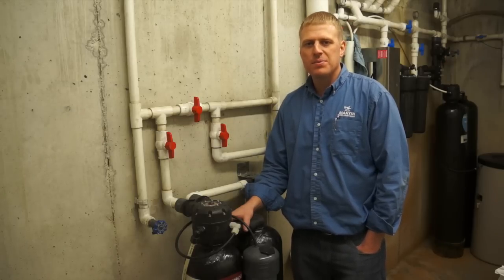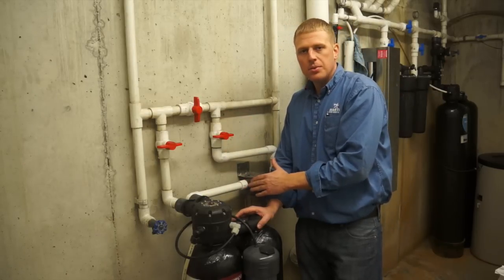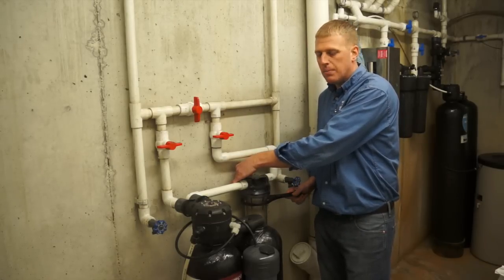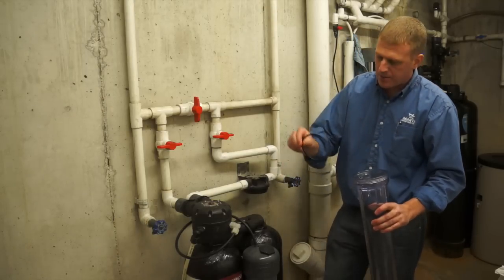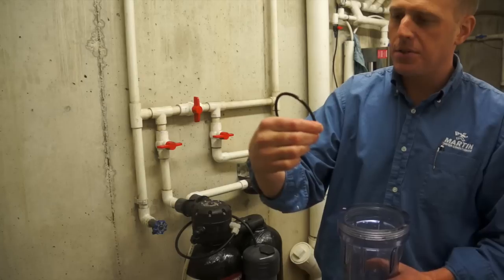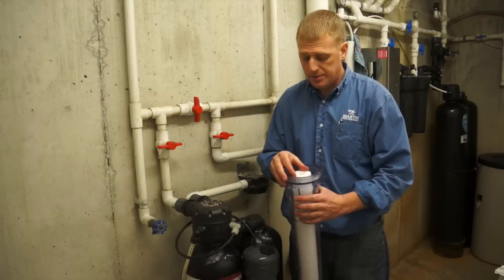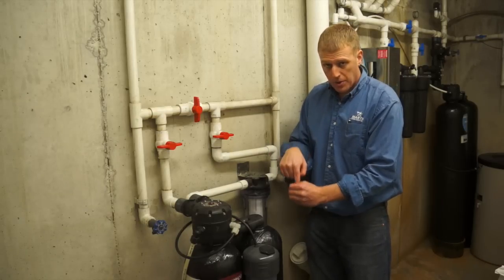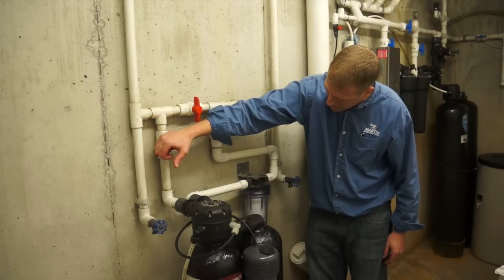How To Change A Whole House Water Filter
Learn how to change your whole house water filter. This video gives a step by step instructions and tips on making changing a filter easy.